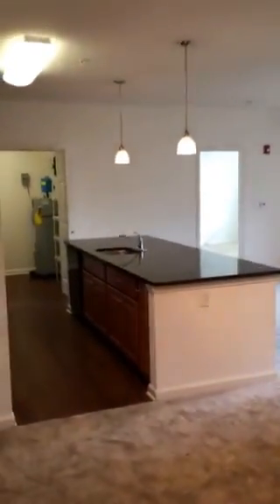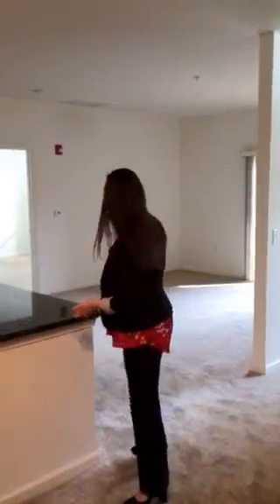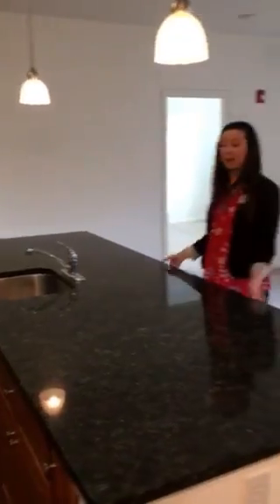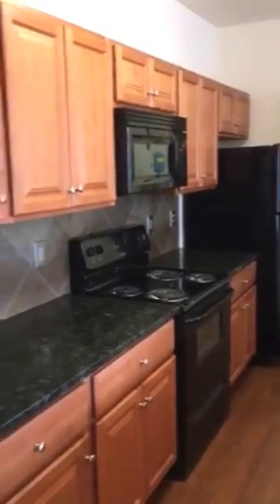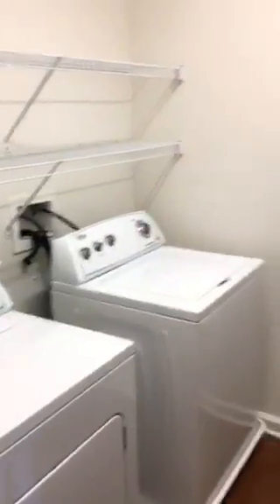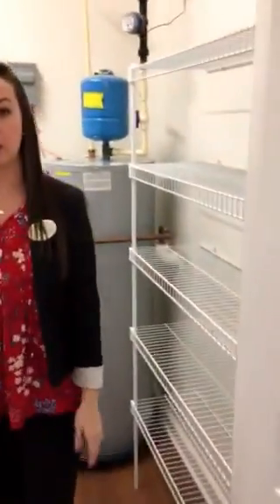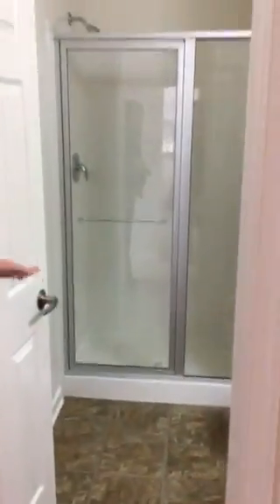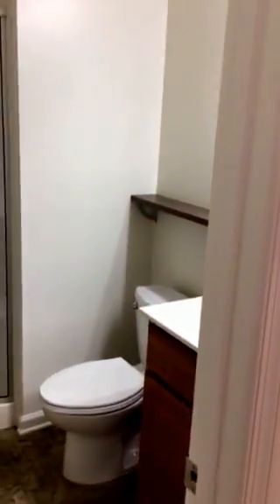Driftwood Floorplan Review at Riverside Apartments in Aberdeen, MD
Video review of our 2BR/2BA w/Den floorplan at Riverside Apartments in Aberdeen, MD. The new standard for apartment living in Harford County.